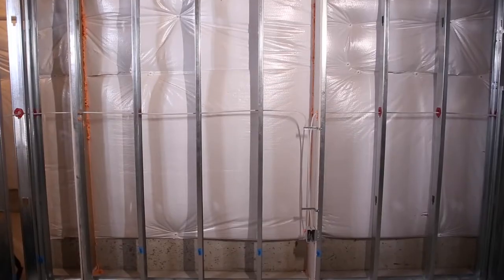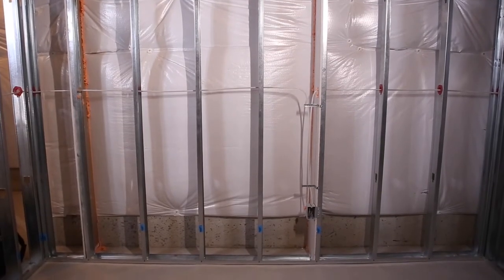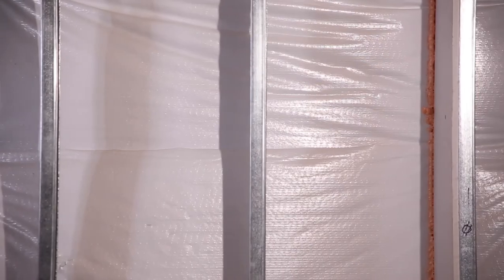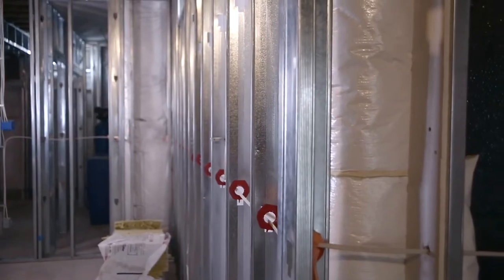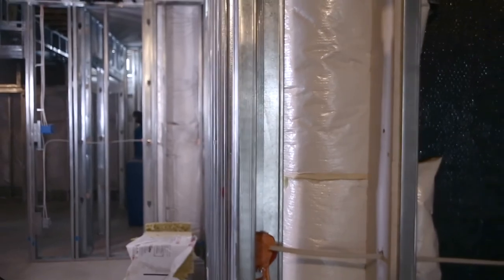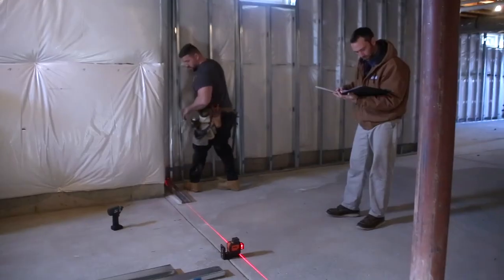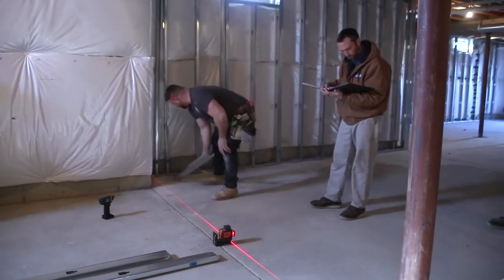Why Steel Studs in Your Basement?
When framing finished basements, Ayars crew always utilizes steel studs for their resilience, consistency, and usability